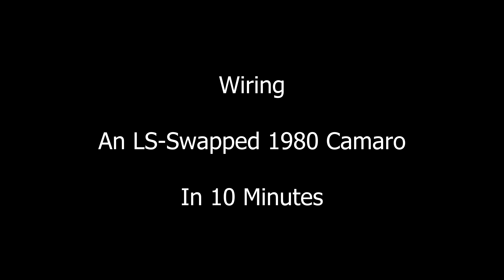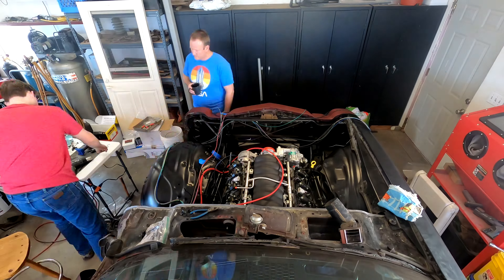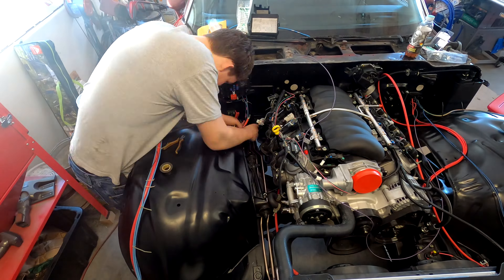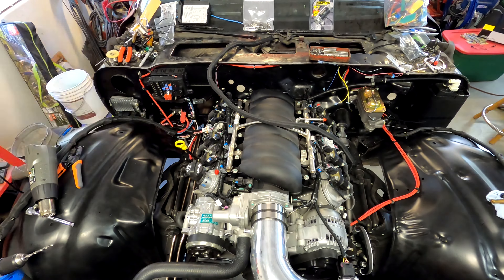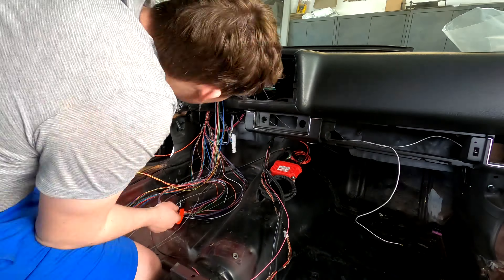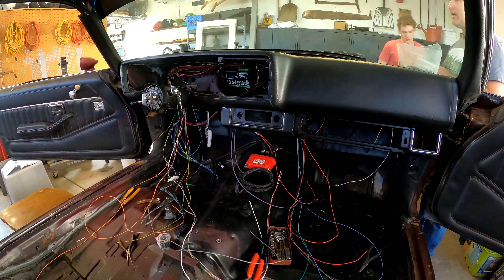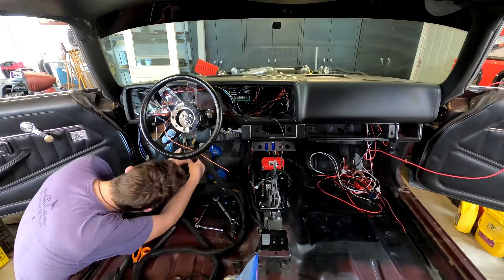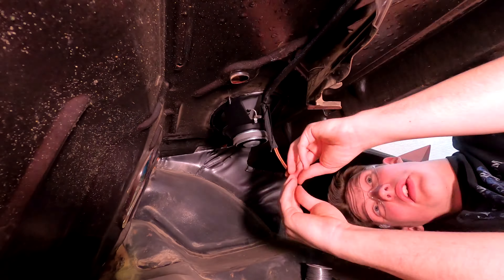LS Swap 20 - Wiring A 1980 Camaro In 10 Minutes (Time-Lapse)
An overview of wiring the Camaro.  A schematic showing the interconnection of major electrical systems is introduced, followed by wiring the engine compartment, interior, and trunk, at 300X speed.

Parts Used (major components only):
Painless Performance 10403 - Wiring Harness
Chevrolet Performance 19369375 - Engine Harness (part of 19421057 E-Rod LS3 Engine Kit)
MSD 2760 - Atomic Transmission Controller
MSD 2771 - 4L70E Transmission Wiring Harness
Dakota Digital VHX-70C-CAM-C-B - VHX Gauge Kit
Vintage Air 565080 - Air Conditioner Evaporator Kit
Vintage Air 110061 - Air Conditioner Trinary Switch Kit
Holley 12-304 - Fuel Pump